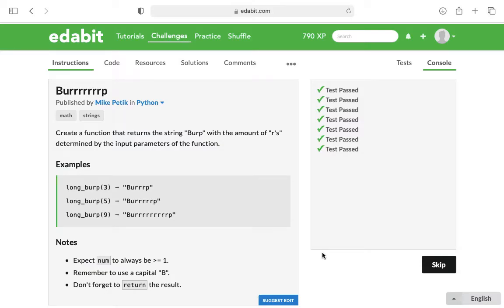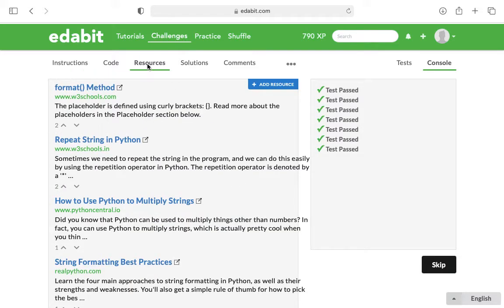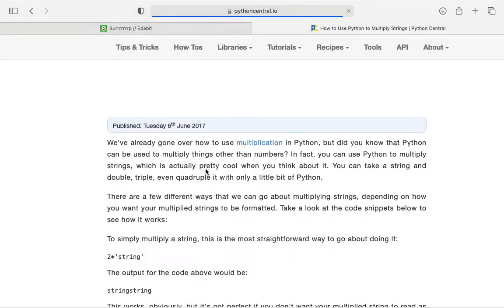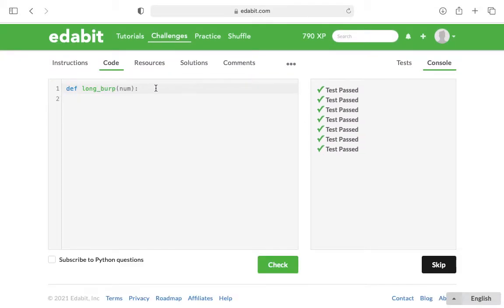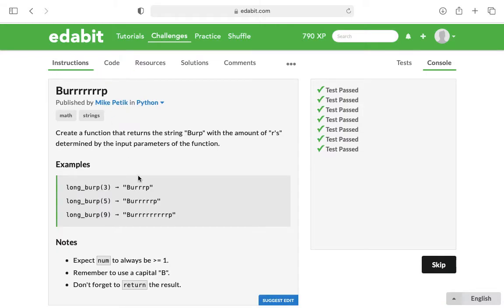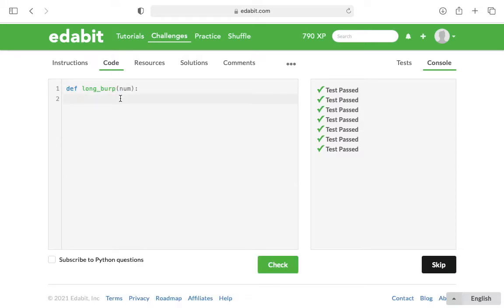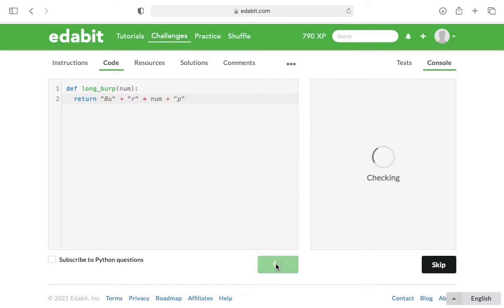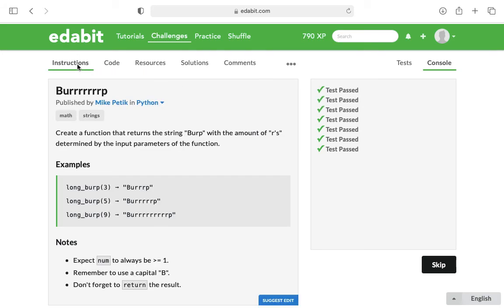Python Function: Repeating a Character in a String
In this video, I walkthrough the Edabit Python challenge, Burrrp.